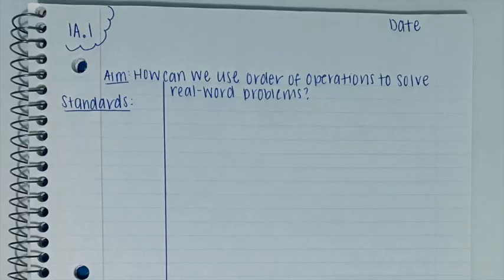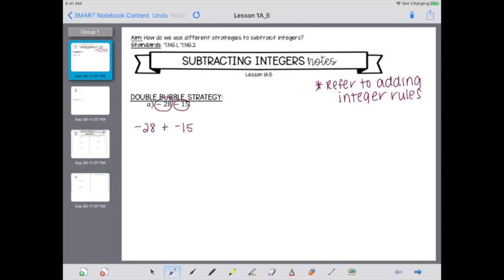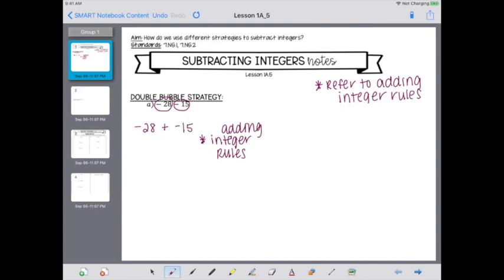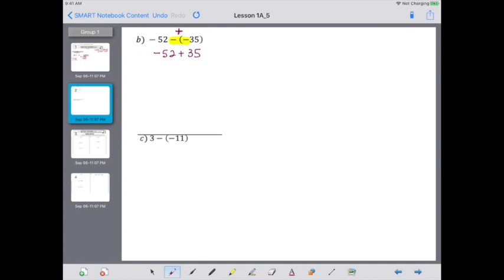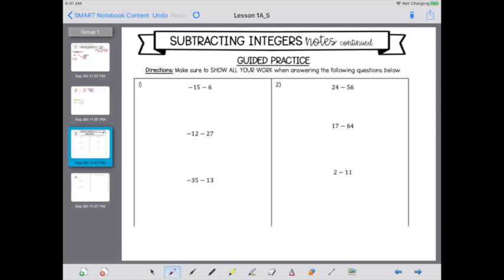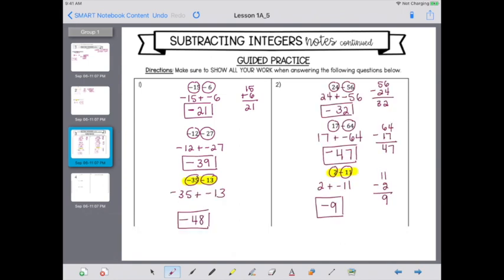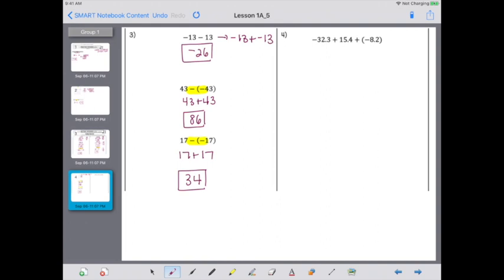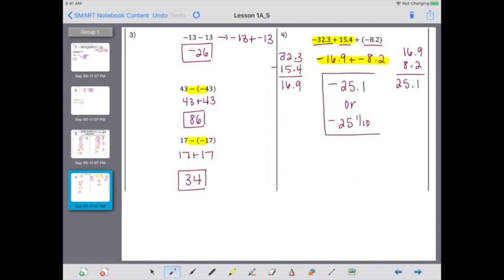7A Lesson 1A.5